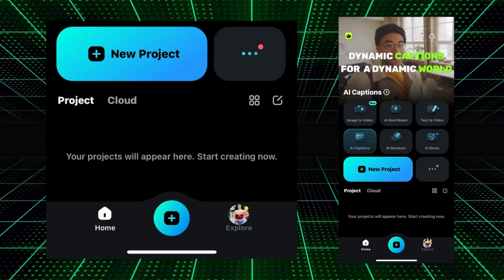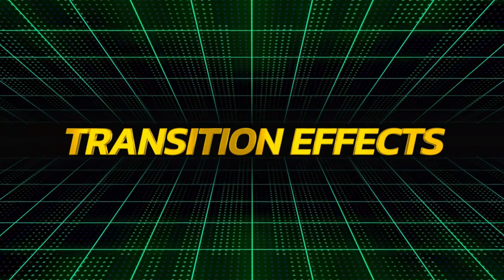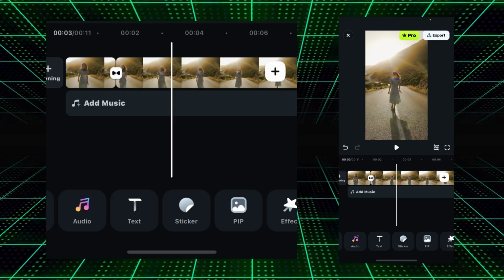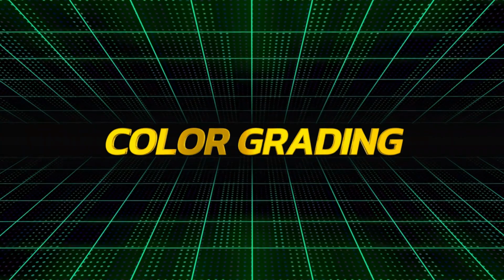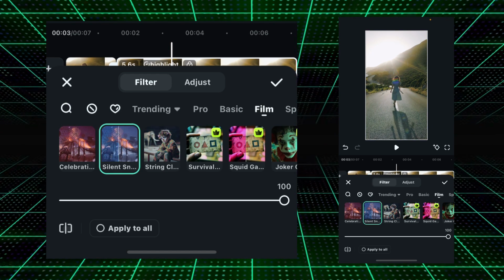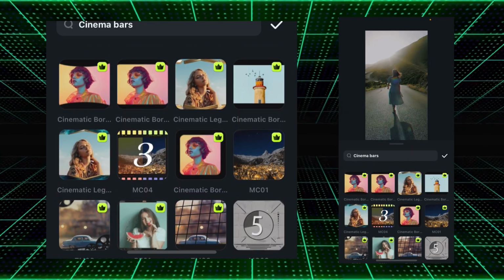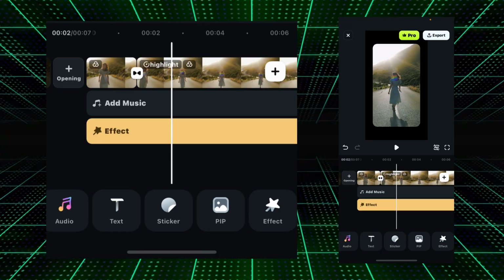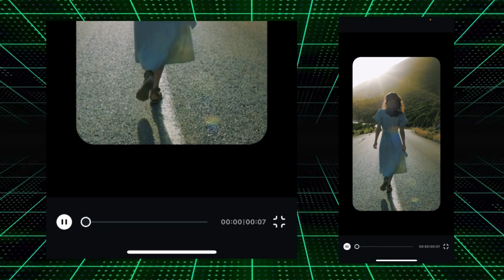FILMORA 14 | HOW TO GET PRO CINEMATIC LOOKS IN FILMORA MOBILE | CINEMATIC VIDEO EDITING IN MOBILE.!!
In this video lesson, we learned How to get a cinematic look using Filmora mobile.

My name is Syed Ali Hamza, and I am a seasoned Video Editing Trainer and blogger with 9+ years of experience. I've started this training for anyone who wants to learn Video Editing, Visual Effects, and more for FREE professionally.